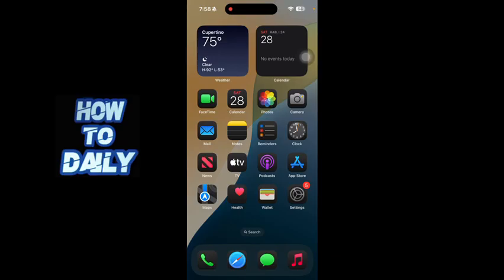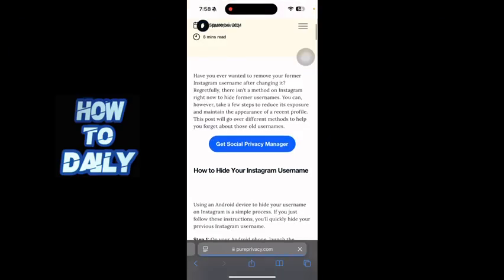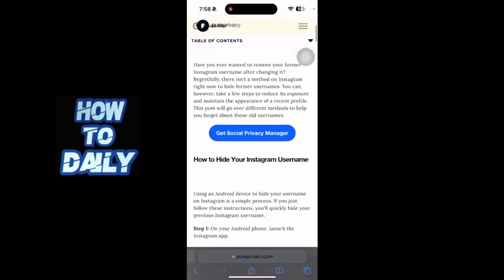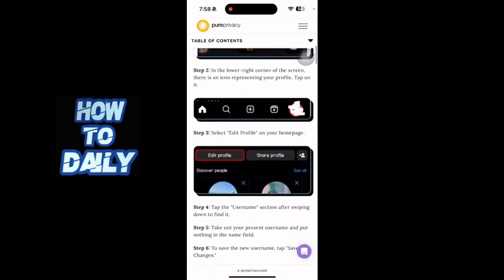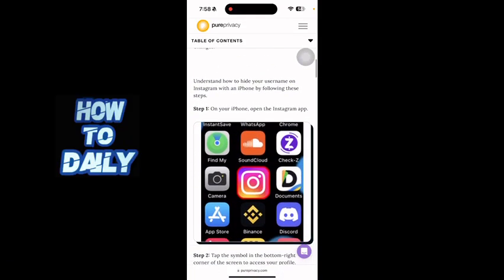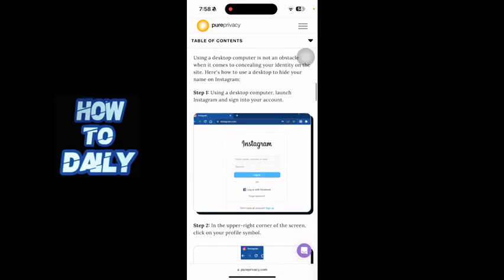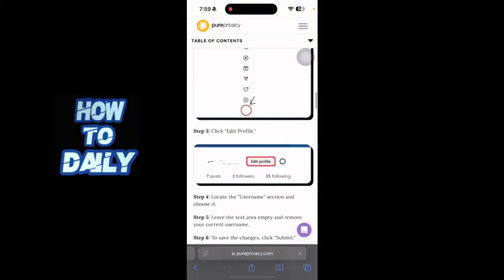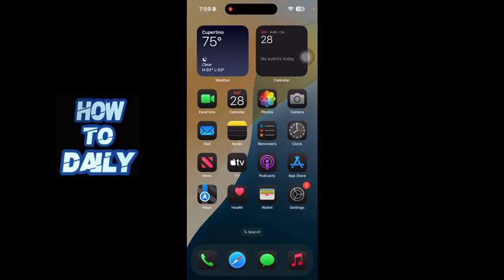How To HIDE Former Instagram Usernames on Mobile! (2024 GUIDE)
Are you tired of your old Instagram usernames haunting your profile? In this quick tutorial, I’ll show you how to easily hide them on your mobile device. Whether you’re starting fresh or simply want to clean up your online presence, this step-by-step guide will have you covered. Let’s dive in!